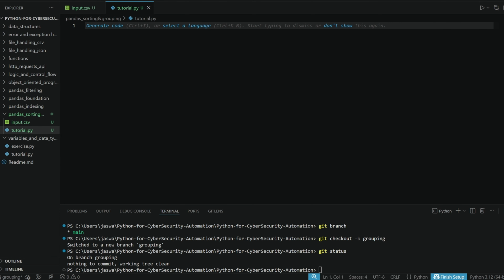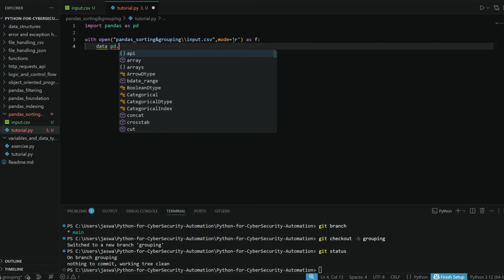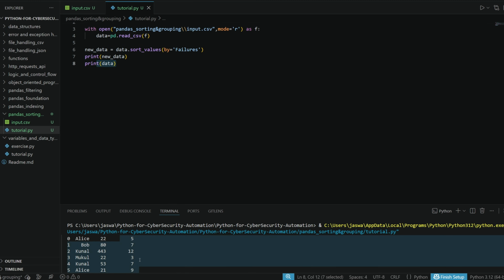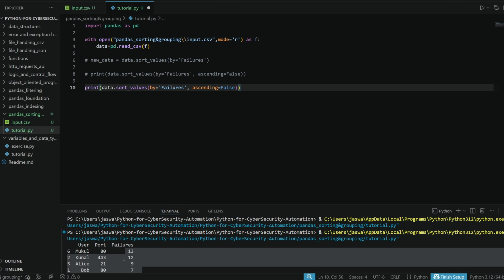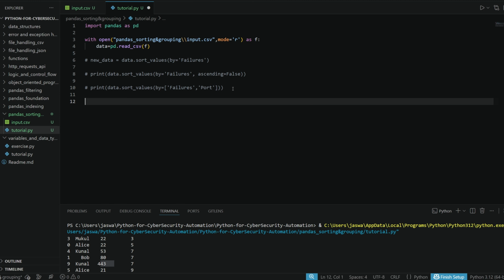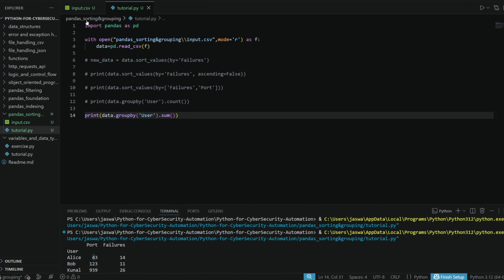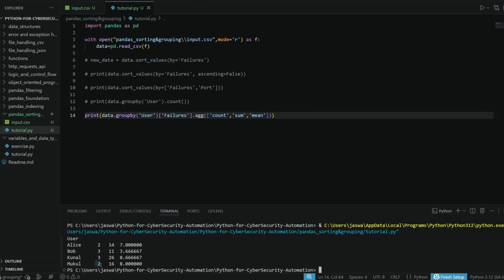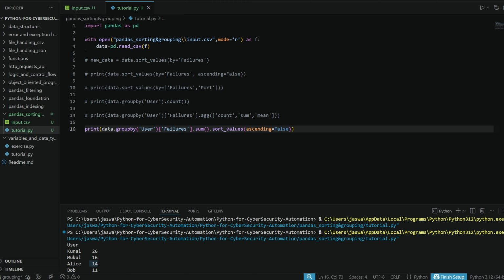Find Patterns in Data with Pandas (GroupBy + Sorting Explained)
Having data is one thing… but finding patterns in it is what actually matters.

In this video, we complete the Pandas series by learning how to sort and group data to extract real insights — just like analysts do in real-world scenarios.

⏱️ Timestamps:

00:00 Introduction
01:20 Sorting data using sort_values()
03:12 Sorting using multiple columns
04:20 groupby()
06:55 Sorting grouped data

📌 What you’ll learn:

How to sort data using sort_values()
How to group data using groupby()
How to analyze patterns using aggregation
How to combine sorting and grouping
How analysts extract insights from datasets

This is part of my Pandas for Cybersecurity series, where I focus on practical, real-world skills.

📌 Topics Covered:
Pandas GroupBy, Sorting Data, Data Analysis Python, Python Pandas Tutorial, Cybersecurity Data Analysis